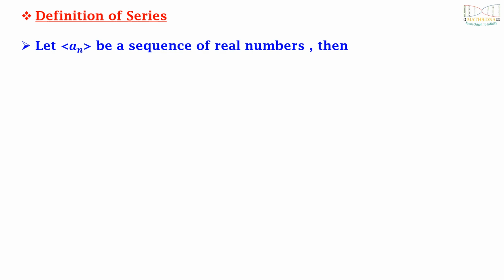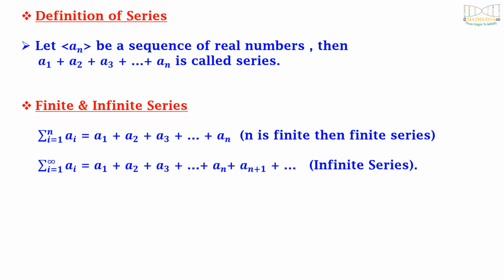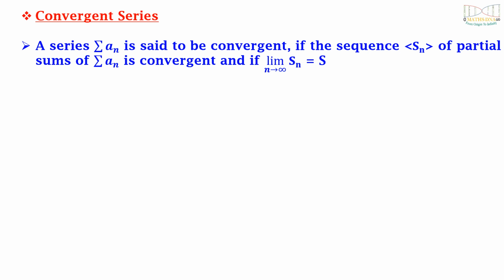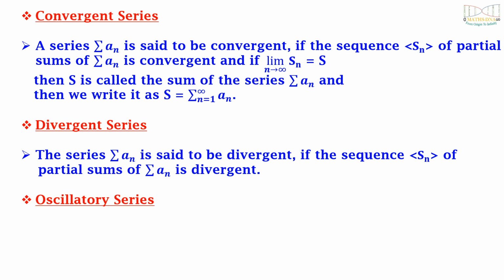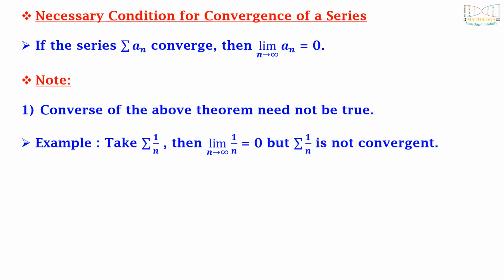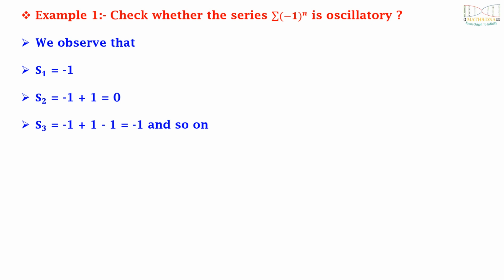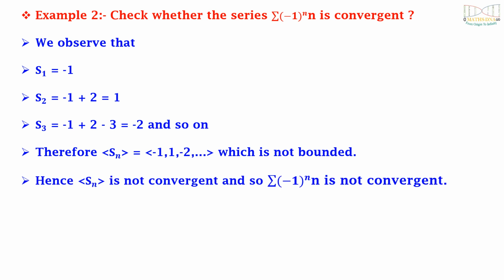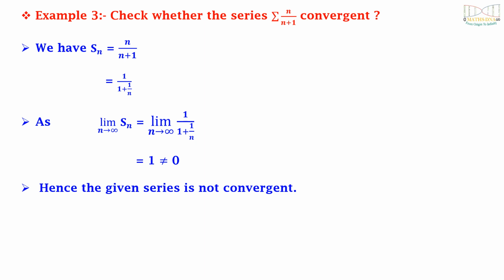LECTURE-12 | REAL-ANALYSIS | TYPES OF SERIES | CSIR-NET | SLET | GATE | IIT-JAM | NBHM | NBHM P.Hd.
IN THIS LECTURE WE WILL STUDY ABOUT FOLLOWING TOPICS,
1) CONVERGENT SERIES
2) DIVERGENT SERIES
3) OSCILLATORY SERIES
4) SEQUENCE OF PARTIAL SUMS
5) CONDITIONS FOR CONVERGENCE OF SERIES
6) SOME EXAMPLES FROM COMPETITIVE EXAMS

(M.Sc.) (GSET)
(KACHCHH UNIVERSITY RANKER)
(RESEARCHER)